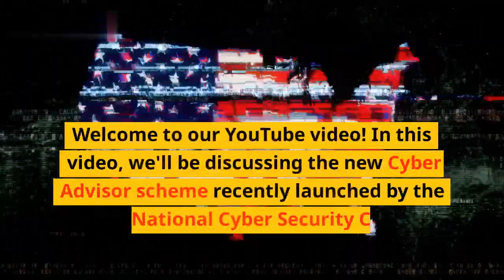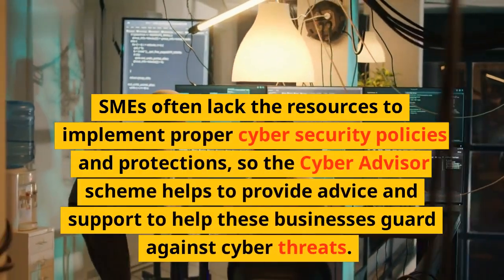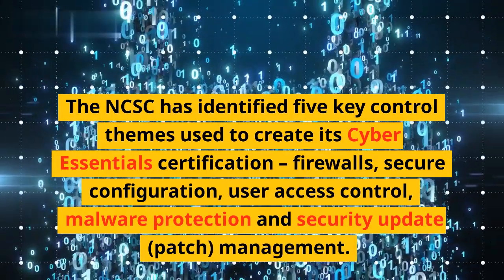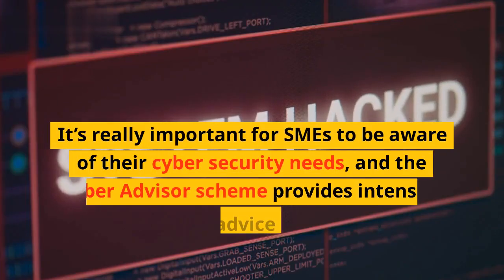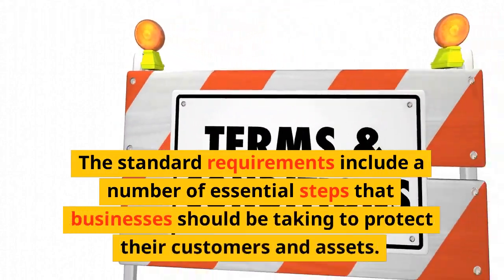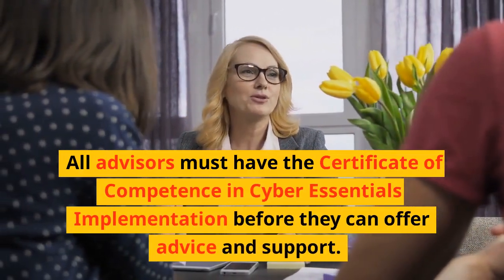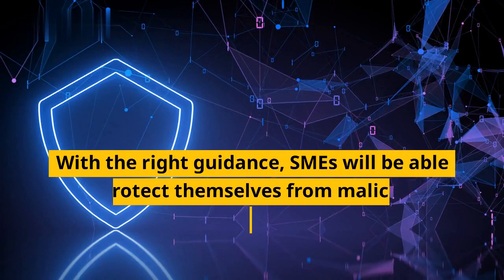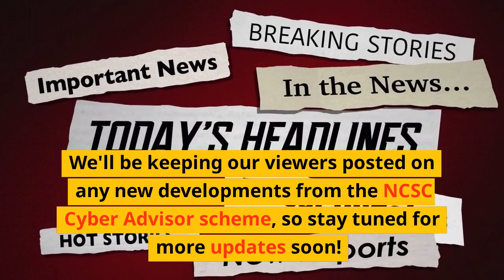NCSC Launches Cyber Advisor to Help SMEs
The National Cyber Security Centre (NCSC) recently launched the Cyber Advisor – a free online tool that provides small and medium-sized enterprises (SMEs) with simple and tailored advice on how to improve their cybersecurity.

Using the guidance from the Cyber Advisor, SMEs can:

- Undertake a security audit of their organisation
- Develop a cybersecurity plan
- Implement effective cybersecurity controls.

The NCSC is keen to ensure that businesses have the information and resources needed to protect themselves from cyber threats. The Cyber Advisor is an interactive tool which provides practical advice and guidance, instead of a generic set of instructions.

Are you a small or medium-sized business? Then the NCSC’s new Cyber Advisor can help get you started with cybersecurity. Watch this video to find out more!